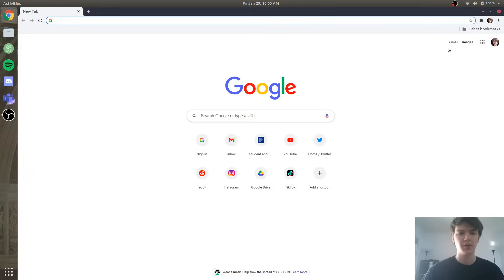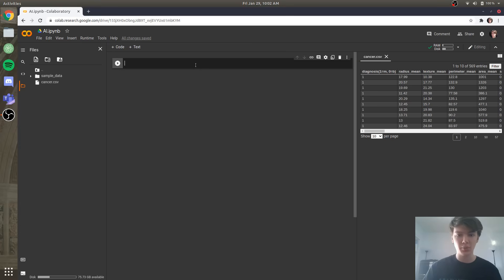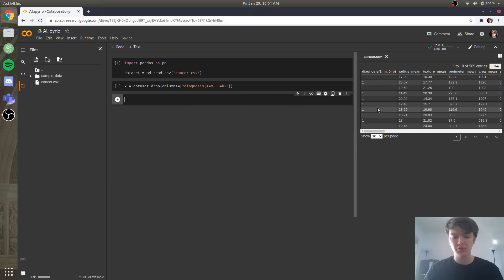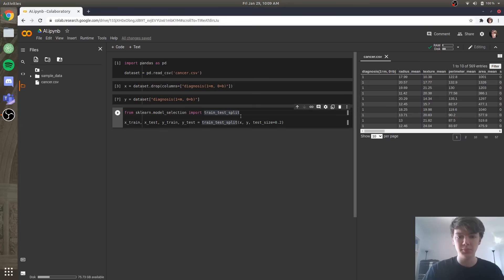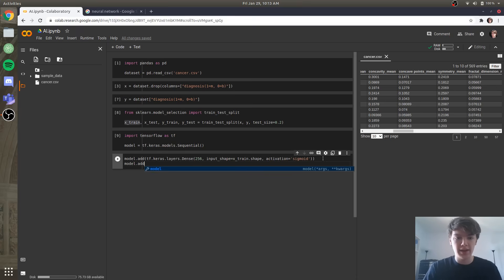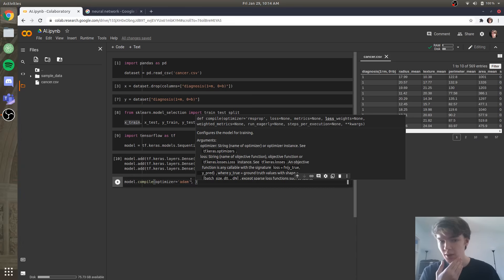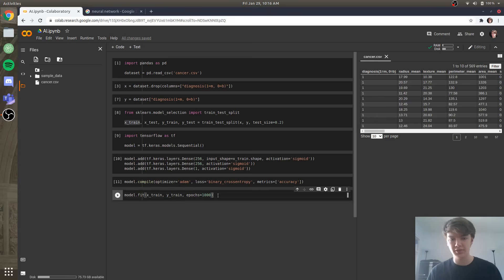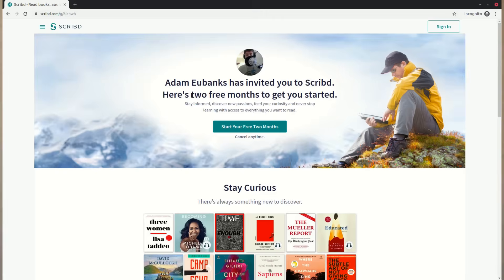Make Your First AI in 15 Minutes with Python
Make your first AI using Tensorflow/Keras and scikit-learn. This AI model is trained on real data from breast cancer diagnosis. Within a couple of minutes, the AI can classify tumors on its own!

If you want to learn more about neural networks and machine learning, consider watching my two tutorials: